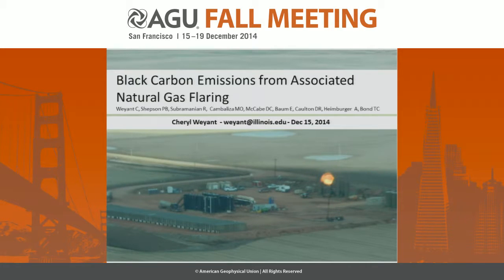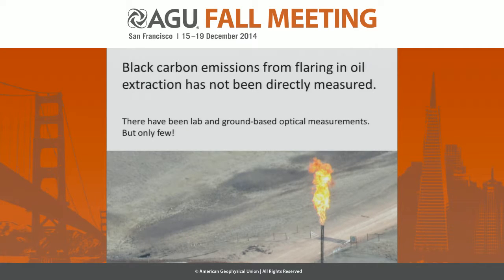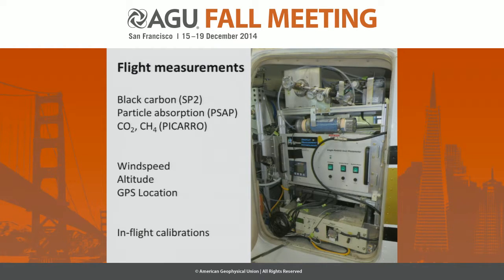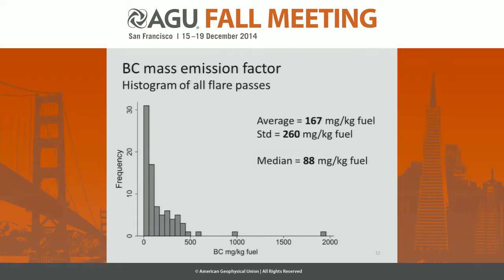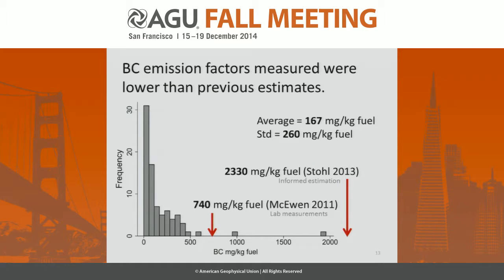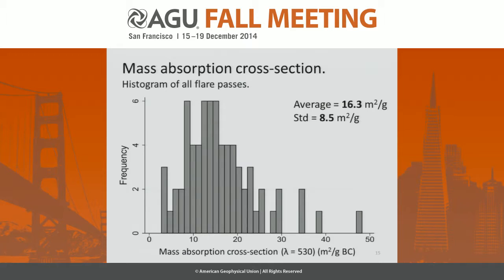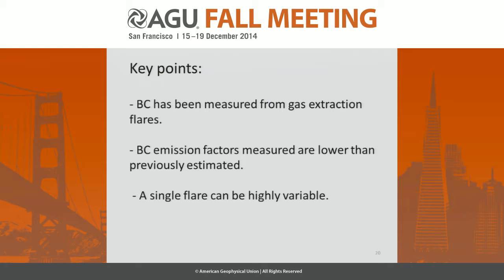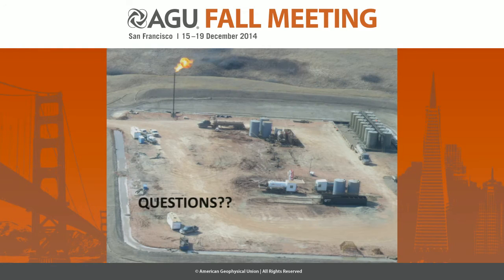Black Carbon Emissions from Associated Natural Gas Flaring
2014 Fall Meeting

Session: Atmospheric Impacts of Oil and Gas Development I

Title: Black Carbon Emissions from Associated Natural Gas Flaring

Authors:
Mccabe, D  C, Clean Air Task Force, Takoma Park, MD, United States
Baum, E  K, Clean Air Task Force, Takoma Park, MD, United States
Cambaliza, M  O  L, Purdue University, West Lafayette, IN, United States
Subramanian, R, Department of Mechanical Engineering, Carnegie Mellon University, Pittsburgh, PA, United States
Bond, T  C, Univ Illinois, Urbana, IL, United States
Weyant, C, University of Illinois at Urbana Champaign, Urbana, IL, United States
Shepson, P  B, Purdue Univ, West Lafayette, IN, United States
Caulton, D, Chemistry, Purdue University, West Lafayette, IN, United States
Heimburger, A  M  F, Purdue University, West Lafayette, IN, United States

Abstract:

Approximately 150 billion cubic meters (BCM) of associated natural gas is flared and vented in the world, annually, emitting greenhouse gases and other pollutants with no energy benefit. Based on estimates from satellite observations, the United States flares about 7 BCM of gas, annually (the 5th highest flaring volume worldwide). The volume of gas flared in the US is growing, largely due to flaring in the Bakken formation in North Dakota.
Black carbon (BC), a combustion by-product from gas flaring, is a short-term climate pollutant that absorbs shortwave radiation both in the atmosphere and on snow and ice surfaces. Flaring may be a significant source of global BC climate effects. For example, modeling estimates suggest that associated gas flares are the source of a significant percentage of BC surface concentrations in the Arctic, where BC-induced ice melting occurs. However, there are no direct field measurements of BC emission factors from associated gas flares. Emission measurements of BC that include a range of flaring conditions are needed to ascertain the magnitude of BC emissions from this source.
Over one hundred flare plumes were sampled in the Bakken formation using a small aircraft. Methane, carbon dioxide, and BC were measured simultaneously, allowing the calculation of BC mass emission factors using the carbon balance method. BC was measured using two methods; optical absorption was measured using a Particle Soot Absorption Photometer (PSAP) and BC particle number and mass concentrations were measured with a Single Particle Soot Photometer (SP2). Simultaneous sampling of BC absorption and mass allows for the calculation of the BC mass absorption cross-section.
Results indicate that emission factor variability between flares in the region is significant; there are two orders of magnitude variation in the BC emission factors.

Cite as: Author(s) (2014), Title, Abstract A11L-08 presented at 2014 Fall Meeting, AGU, San Francisco, Calif., 15-19 Dec.